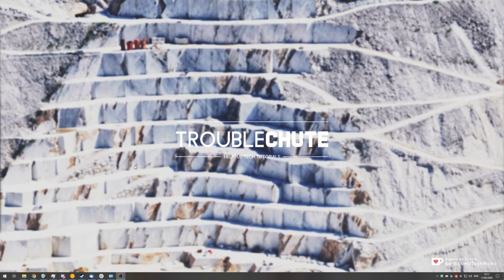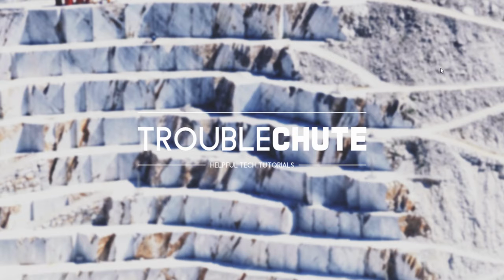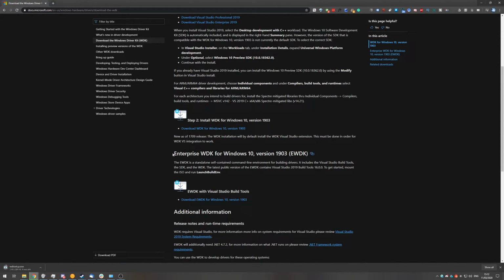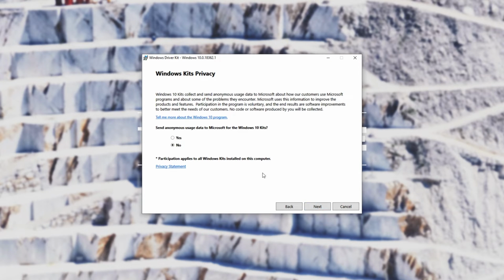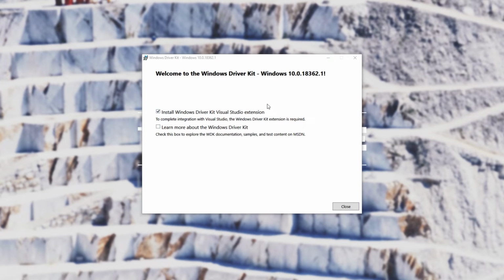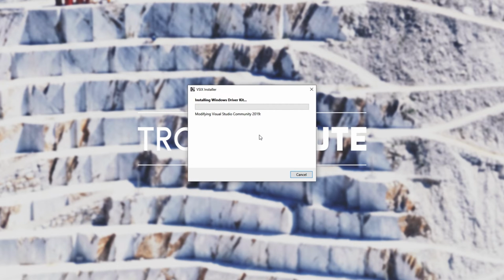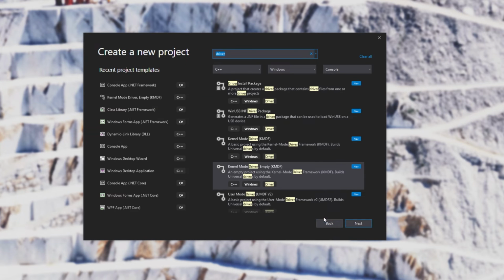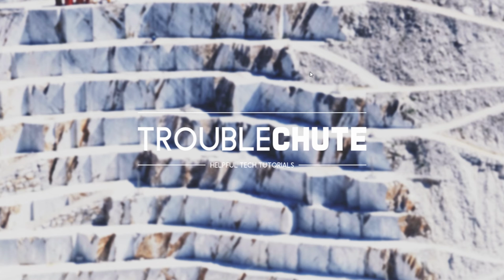Set up: Windows Driver Kit (WDK) for Visual Studio 2019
Starting your journey into developing drivers? Well, everyone has to start at the beginning... And installing the driver development kit can be a little confusing. This video takes you through installing and setting up the Windows Driver Kit (WDK) for Visual Studio 2019.

Timestamps:
0:00 - Explanation
0:16 - Checking if Windows Driver Kit is installed
1:02 - Download Windows Driver Kit installer
1:41 - Installing Windows Driver Kit
2:30 - Installing WDK Extension for Visual Studio
3:05 - Creating Windows Drivers in Visual Studio
3:41 - Notes for uninstalling
4:10 - Total download size